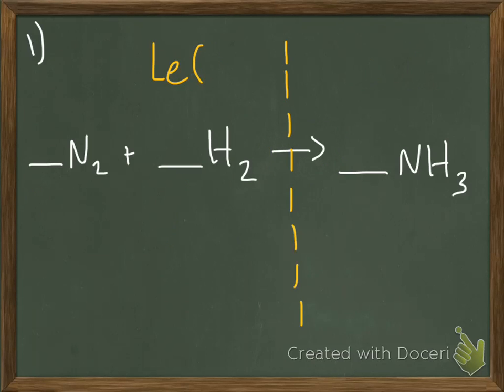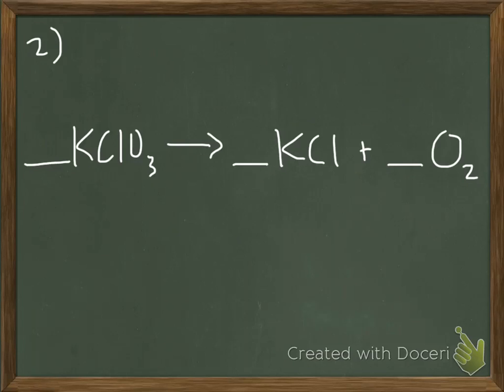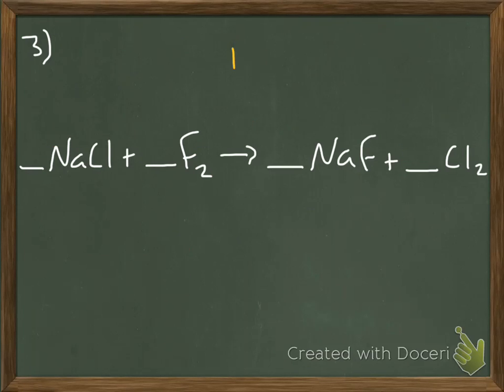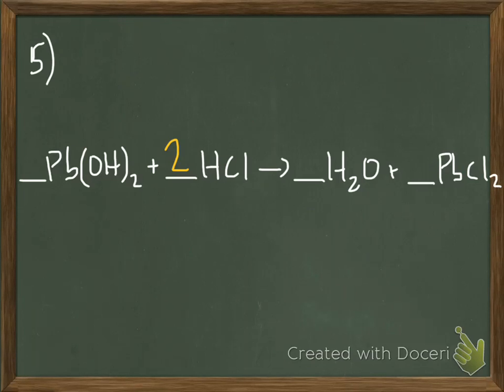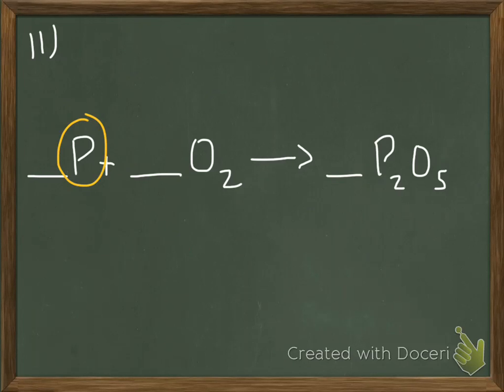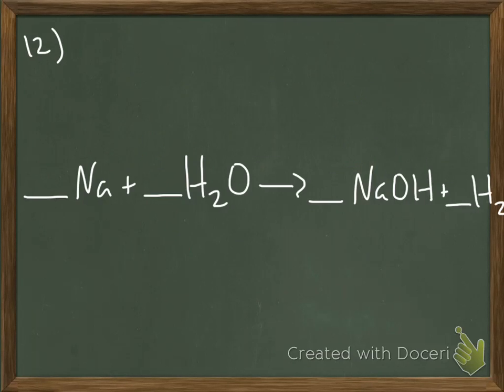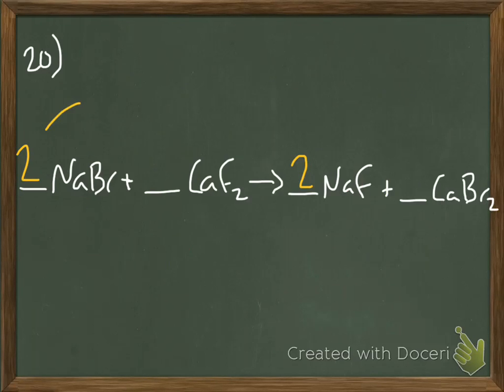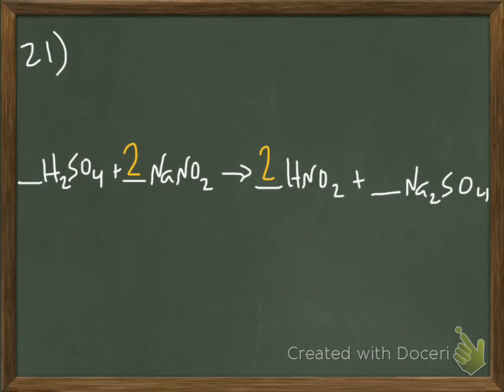balancing chemical equations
Balancing chemical equations practice